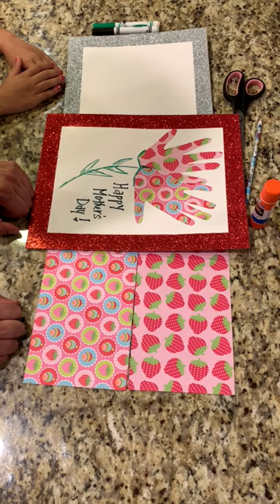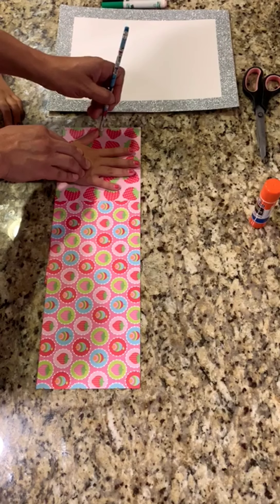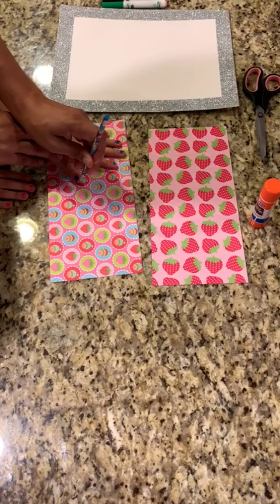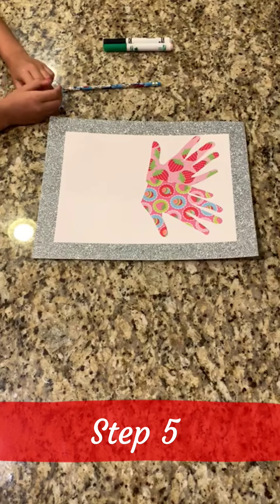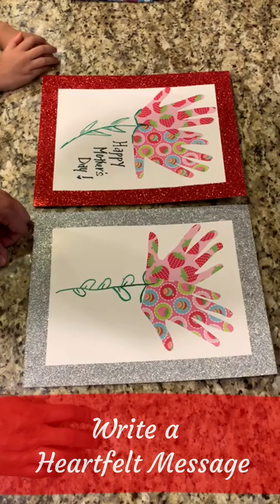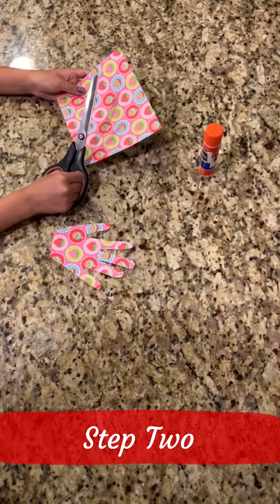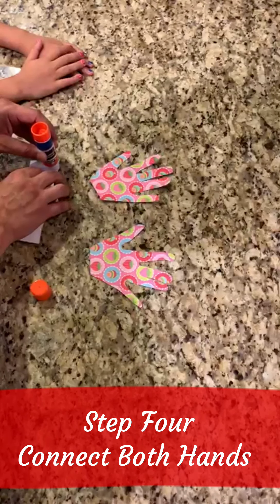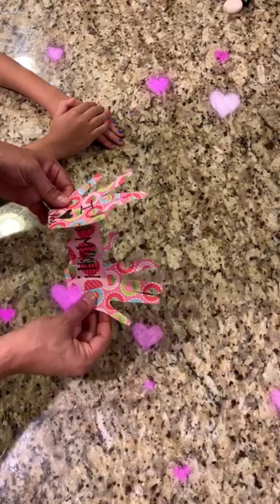Handmade Mothers Day Cards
Handmade Mothers Day Cards you can do at home. Please be sure to visit montereypark.ca.gov/virtualrecreation for further information and resources.